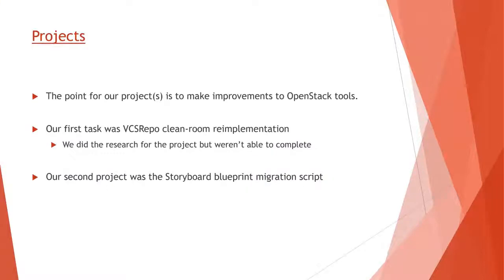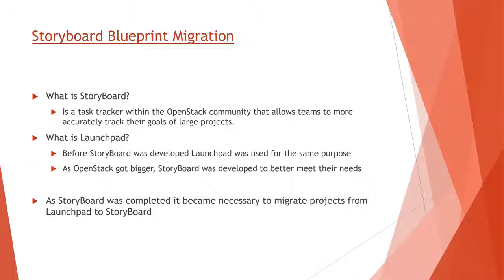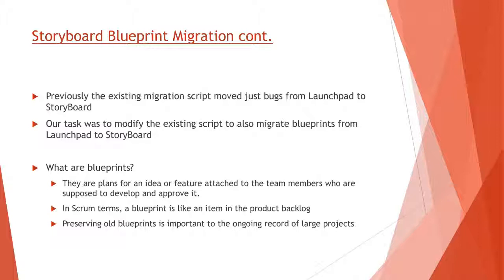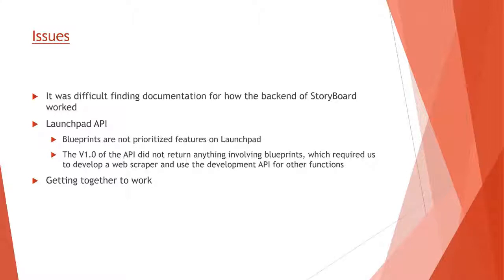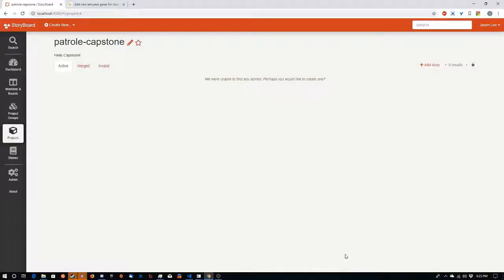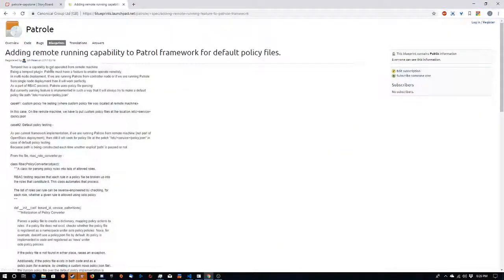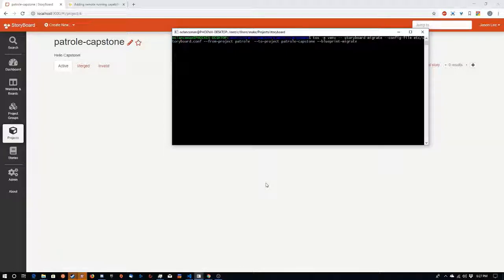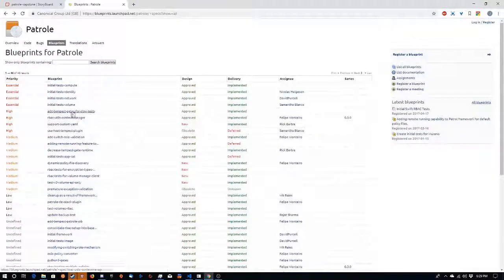OpenStack 2019 three minute short video